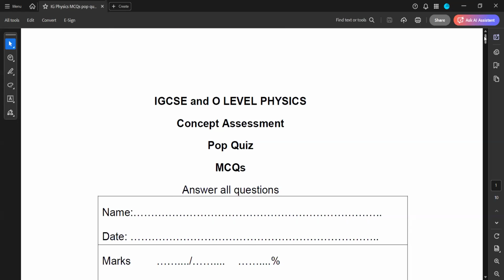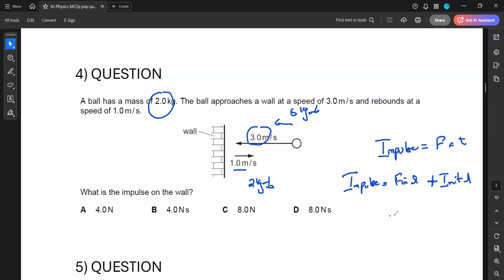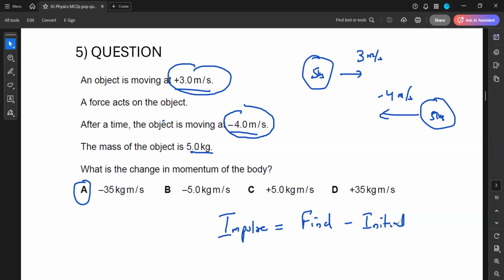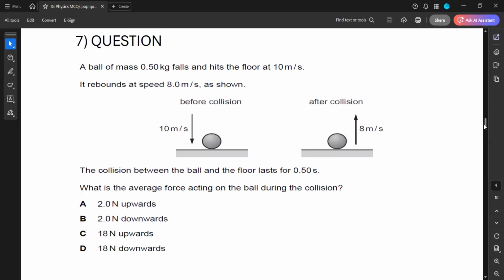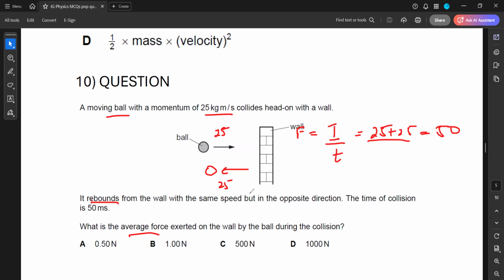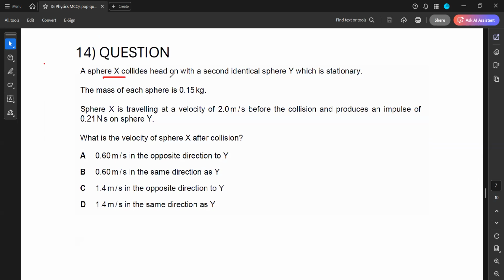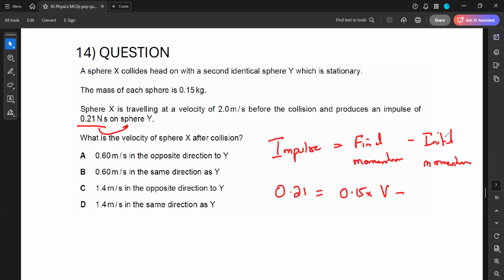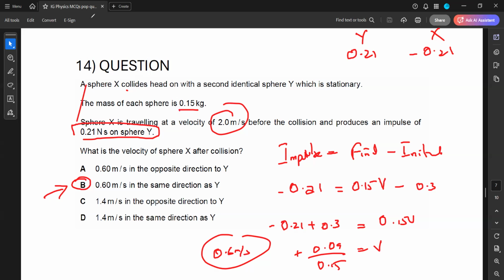IGCSE Physics MCQs Pop Quiz 11